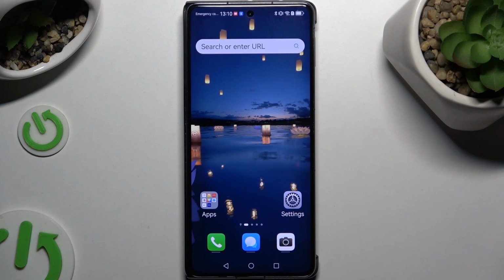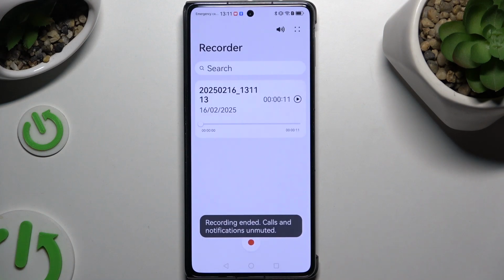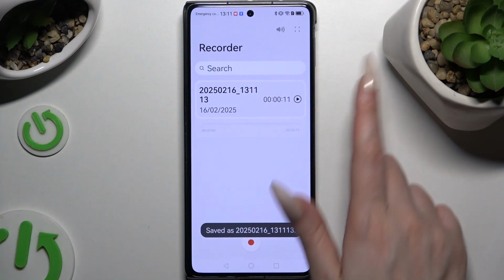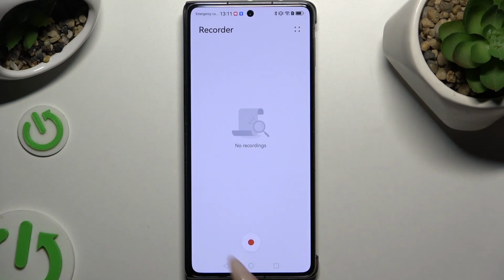How to Record Sounds on HUAWEI Mate 70 - Voice Recorder App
Need to capture a thought, record an interview, or simply make a quick note? With the Voice Recorder app on your HUAWEI Mate 70, it’s easy to record sounds on the go. Whether it’s a podcast idea or a meeting, just press record and start speaking! It’s the perfect tool for capturing every moment- whether serious or fun.

How to Record Audio on HUAWEI Mate 70 using the Voice Recorder App?
How to Capture Sound with the Voice Recorder on HUAWEI Mate 70?
How to Use the Voice Recorder to Record Sounds on HUAWEI Mate 70?
How to Make Audio Recordings on HUAWEI Mate 70 with Voice Recorder?